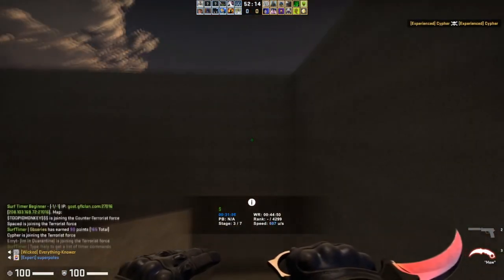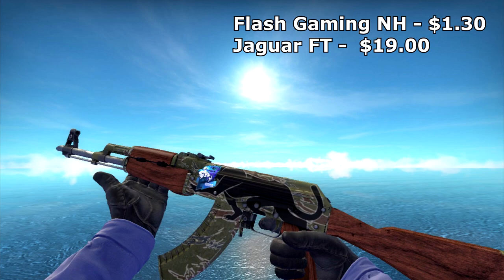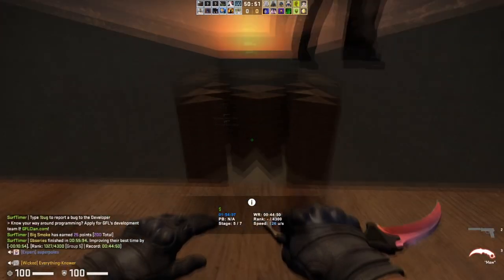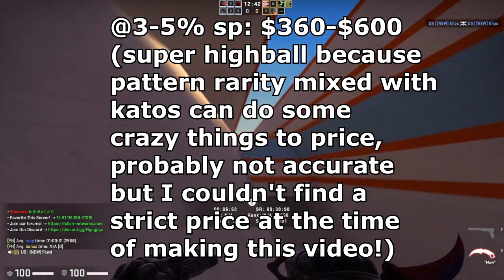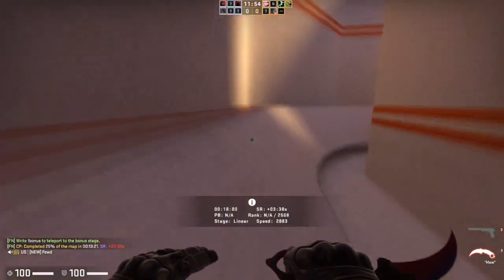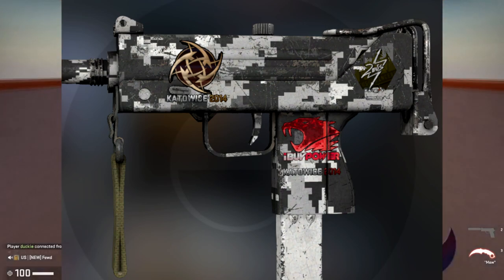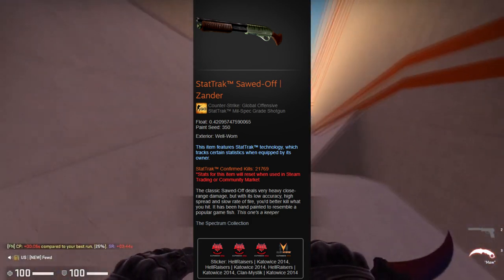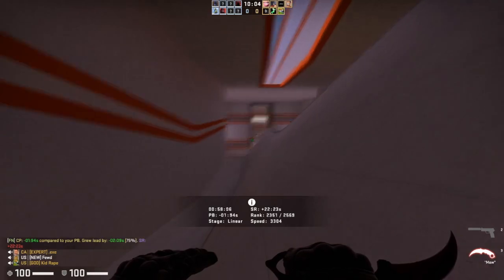CS:GO | WEIRD AND UNIQUE KATOWICE 2014 CRAFTS | Expensive AND Interesting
Got a lil interesting/fun video for you guys today rather than the regular investing video. A lot of my viewers just want me to feed them the fish of specific investments instead of learning how to catch it themselves so this video might not get as many views, but its all for fun anyway!

//SOCIALS:
SOCIALS\\

//NALO
NALO\\